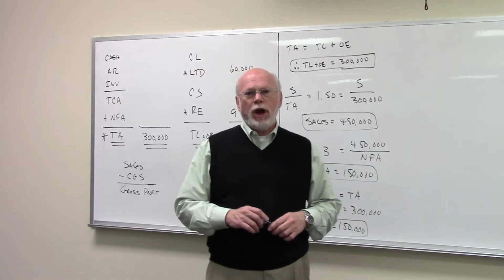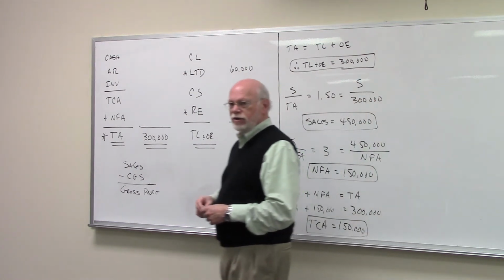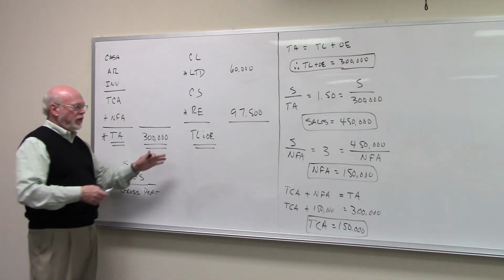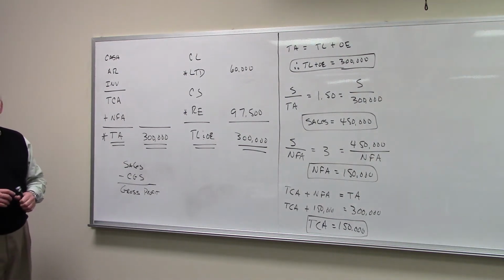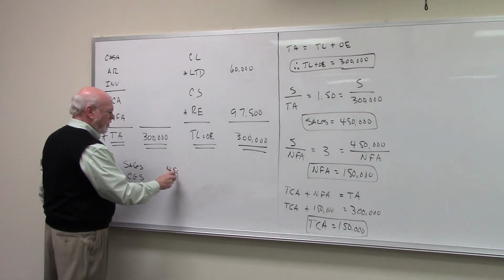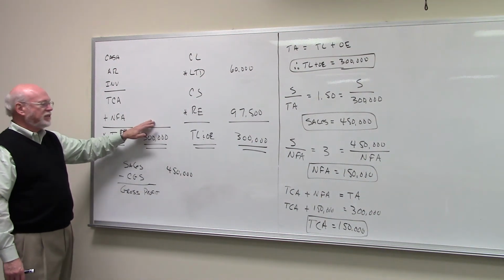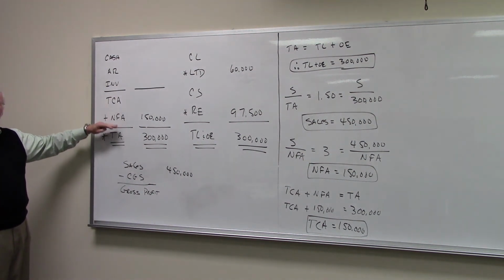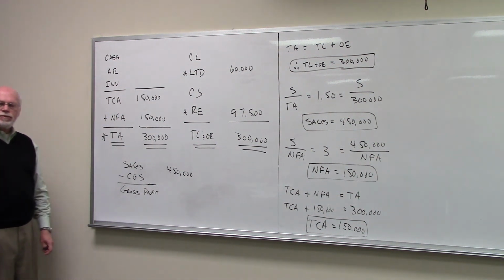HCF Problem 4 22 Part 1